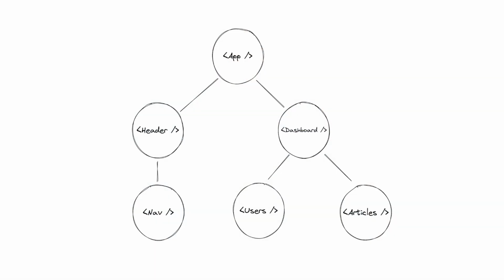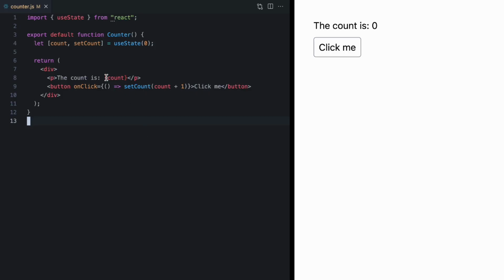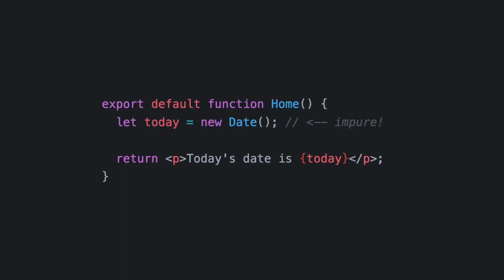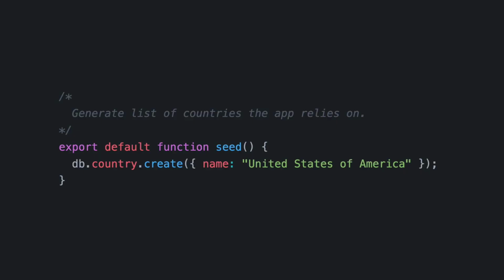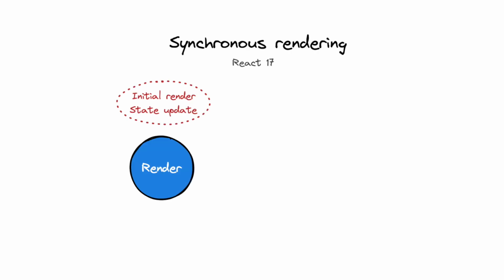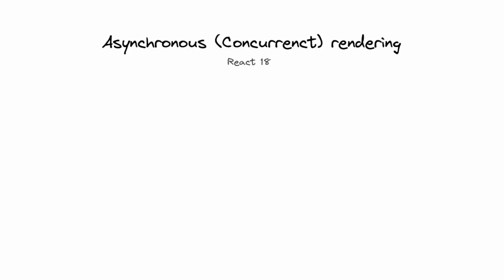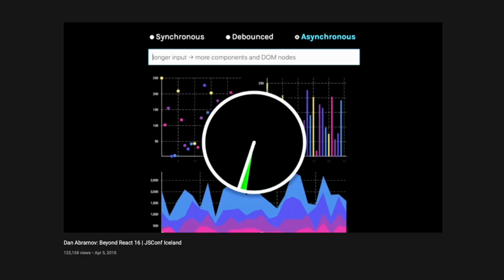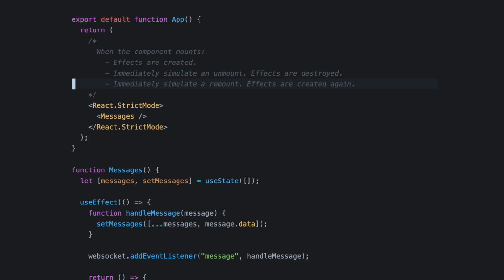React vocab explained: What is Concurrent React?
The vocabulary surrounding React can be confusing at times, so let's break down some the biggest ideas around building UIs with React, and learn how they relate to Concurrent rendering in React 18.

- 0:00 - Intro
- 0:29 - Render phase
- 1:28 - Commit phase
- 2:10 - State
- 3:12 - Side effects
- 4:02 - Purity
- 5:56 - Idempotence
- 8:23 - Heuristics
- 9:56 - Concurrency
- 14:17 - Strict mode